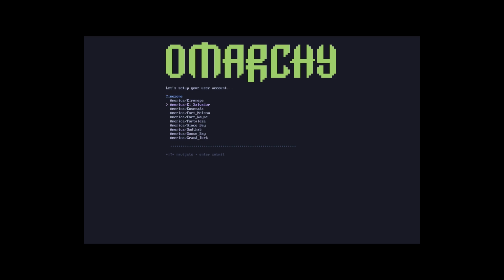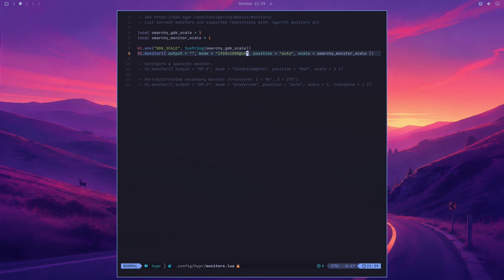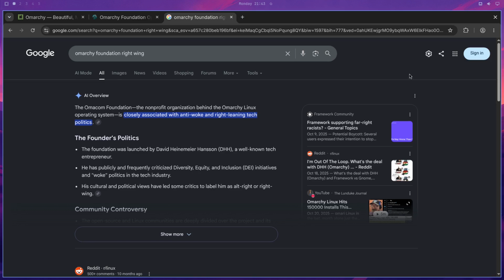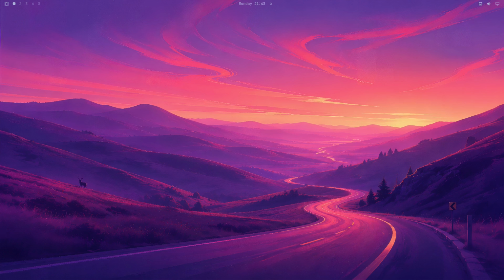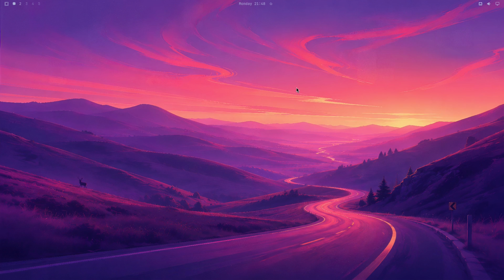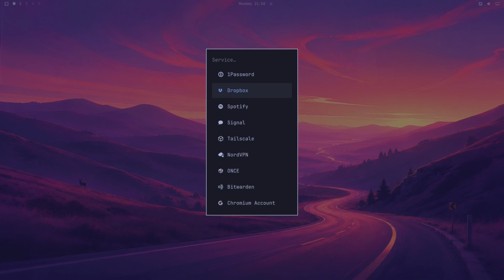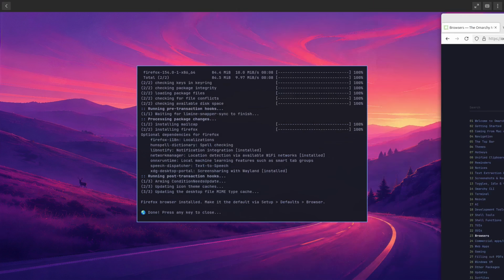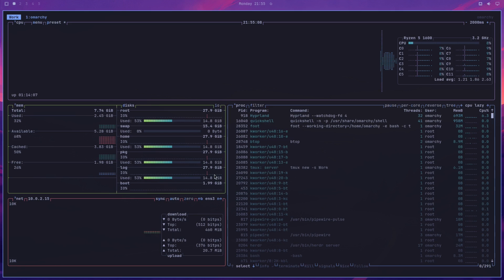Omarchy Quattro | The Year of the Linux Desktop?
Omarchy is in the news for creating a new foundation with the help of several CEOs. Will this change the direction of Linux or just result in a lot of spent money?

Support Switched to Linux!